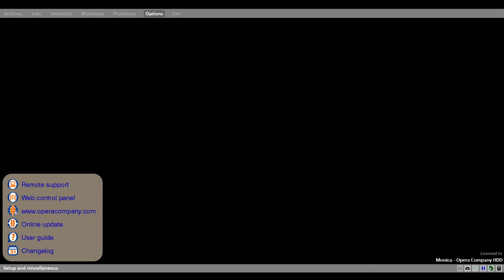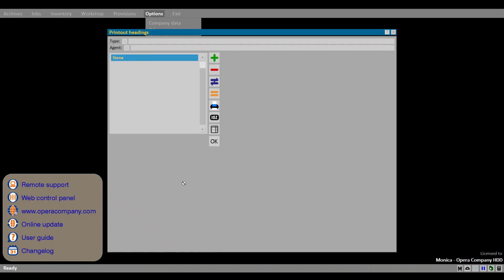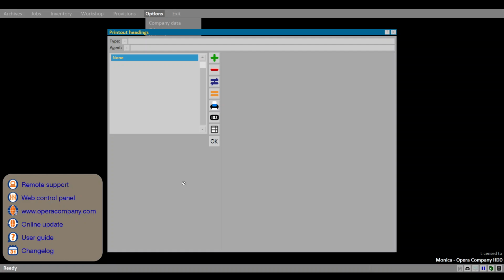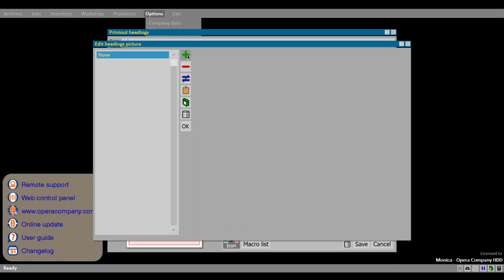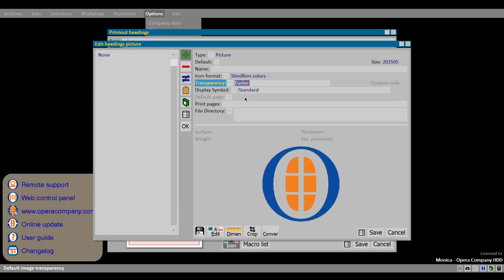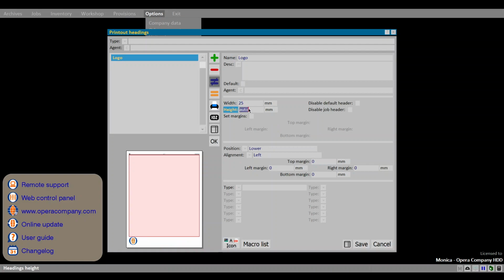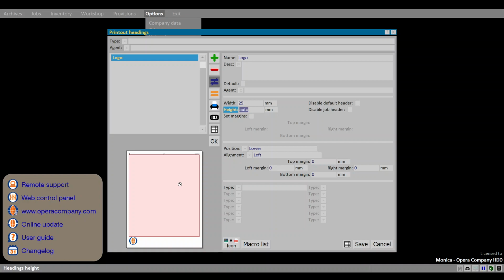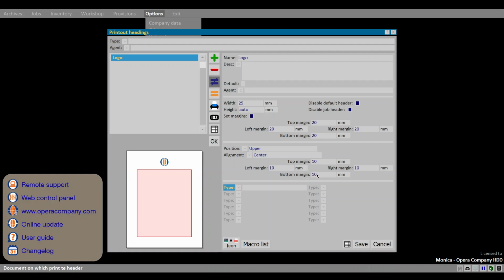Tutorial #4140 [EN] - Document Headings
How to manage custom headings for documents